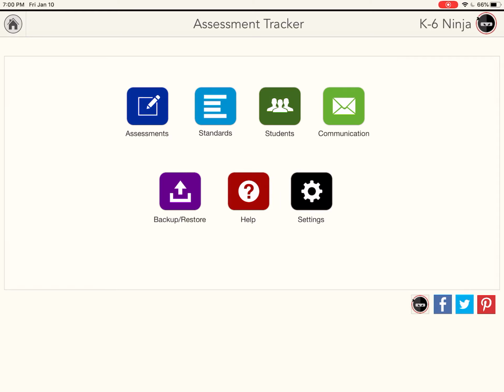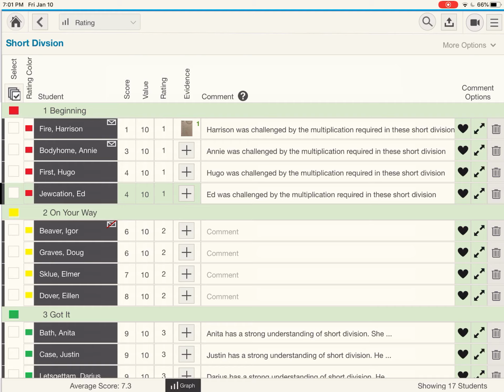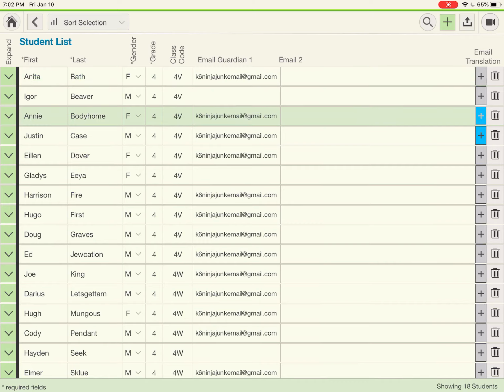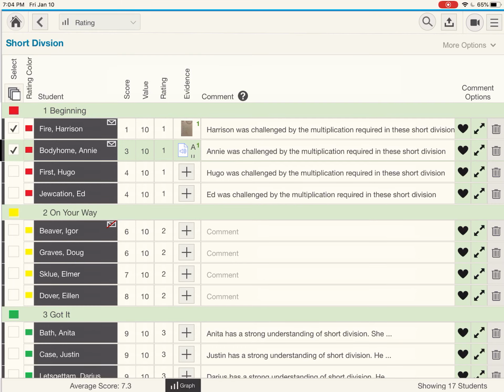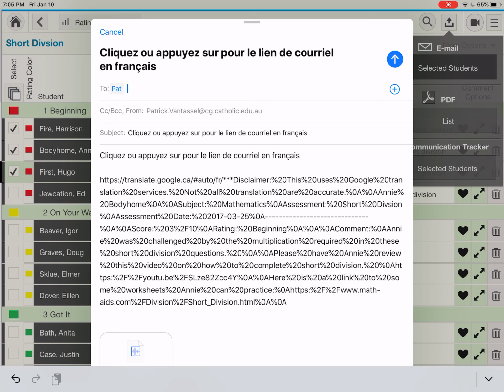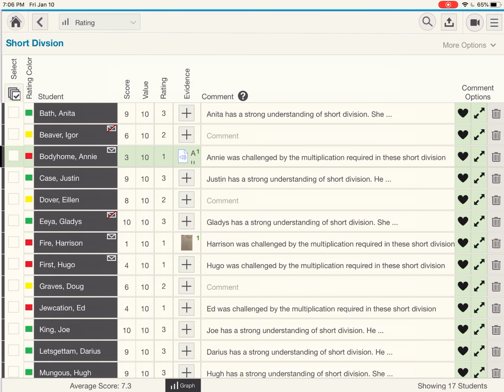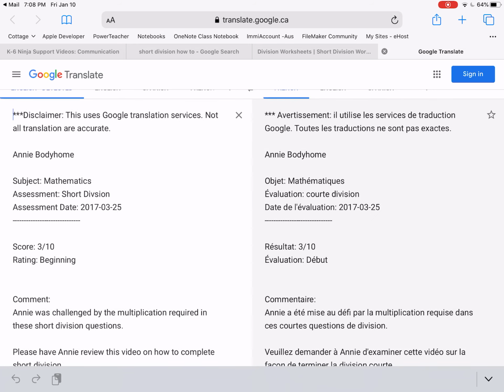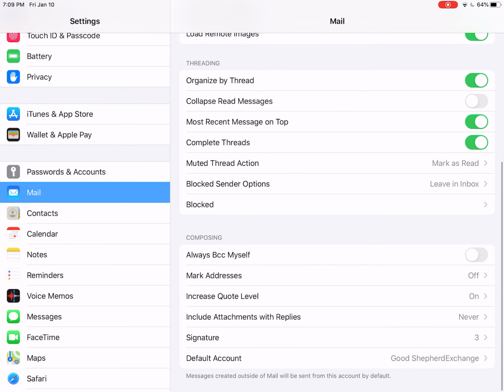Assessment Tracker- 'Email Assessments to Parents'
How to email student assessments to parents using the 'Assessment Tracker' app.